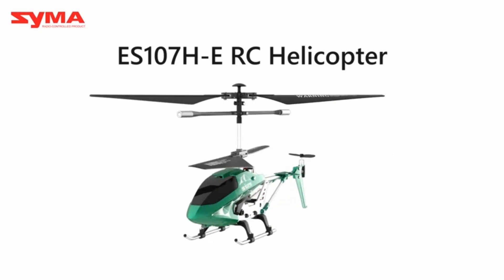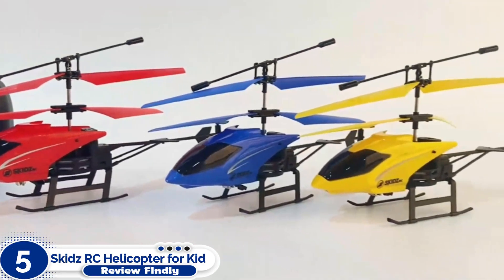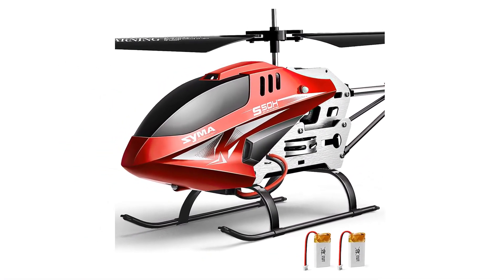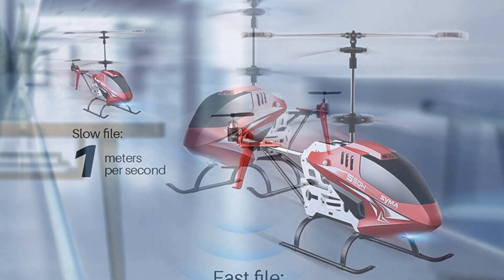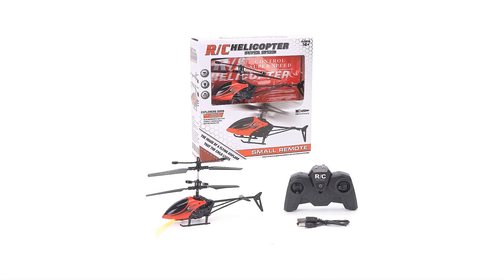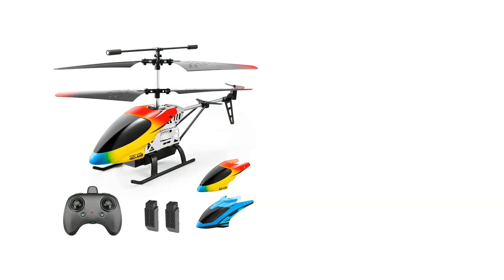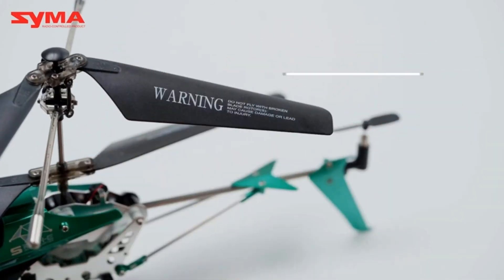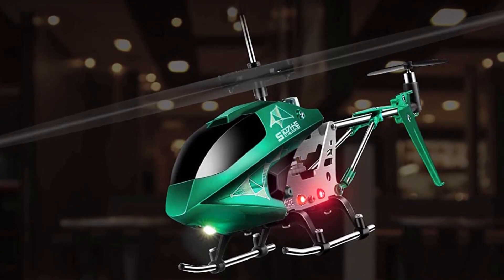👌Top 5 Best Cheap Remote Control Helicopter - An Useful Products Guide!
Remote control helicopters are always popular among RC vehicle enthusiasts. This aircraft with the best features can easily engage anyone and give them an exciting time. If you are looking for the best RC helicopters but within a tight budget, then you have come to the right place! Here, you will get reviews on six of the best cheap remote control helicopters.

00:00 - Introduction: Best Cheap Remote Control Helicopter in 2023

01:03 - 5. Skidz RC Helicopter for Kids.

02:05 - 4. SYMA Remote Control Helicopter Aircraft.

03:34- 3. Chengchuang 2-Channel RC Helicopter Toys for Kids.

04:53 - 2. DRONEEYE 4DM5 Remote Control Helicopter.

06:20 - 1. SYMA Remote Control S107H-E Aircraft Helicopter.

Amazon Music Unlimited
Pet Food & Supplies
Follow Reviewfindly
We are also on: